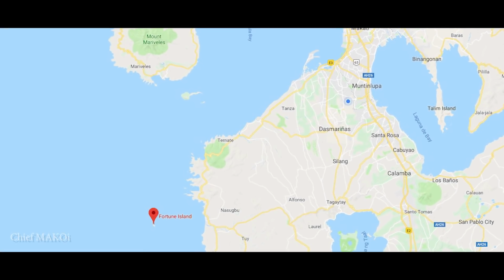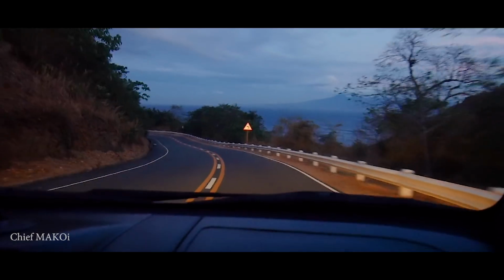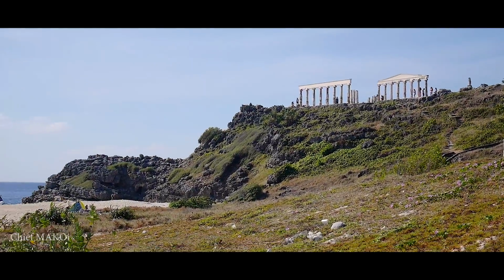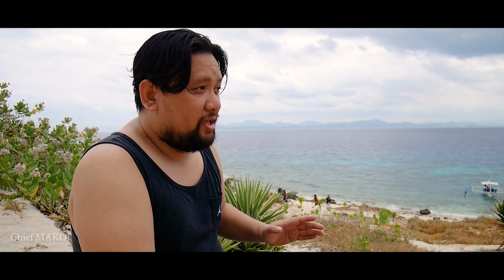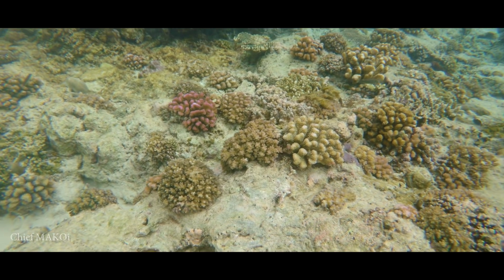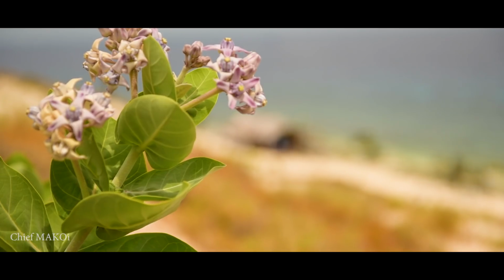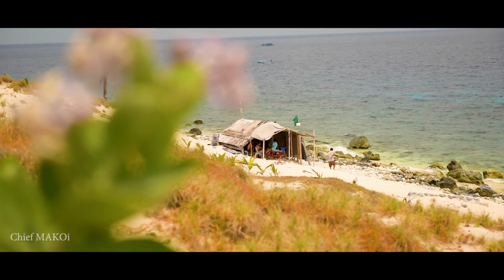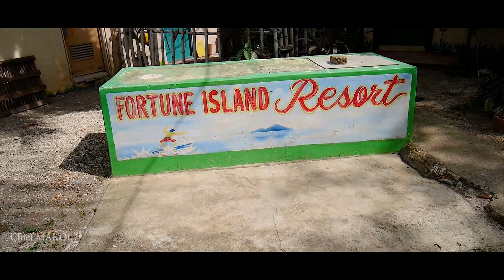Greek Ruins on a Philippine Beach Island | Chief MAKOi Travels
We went for a weekend getaway to Fortune Island in Nasugbu, Batangas.  Only a few hours' drive away from Manila, it is a very affordable and very enjoyable experience.   Go snorkelling in the Crystal Clear Beach or have a photoshoot along the columns of the Greek Acropolis inspired Ruins on this Philippine Island.

Chief MAKOi Travels
Fortune Island

My Equipment:
GoPro Karma w/ Hero 5 Black
Nikon D750
Lumix GF8